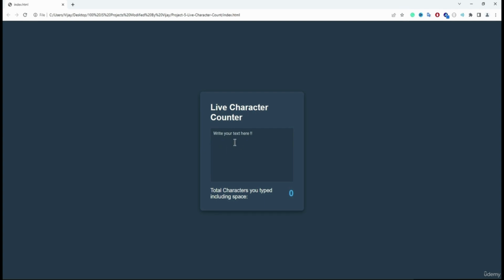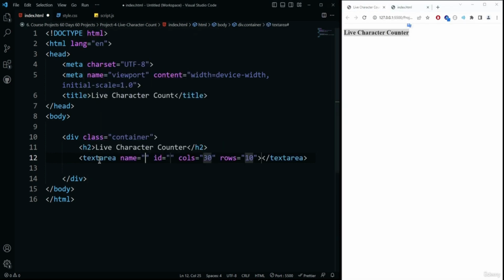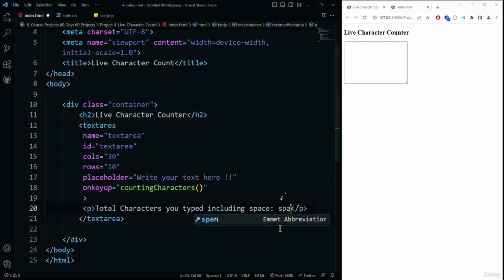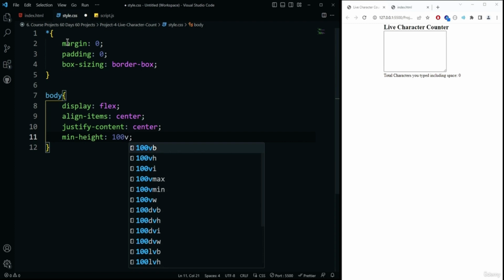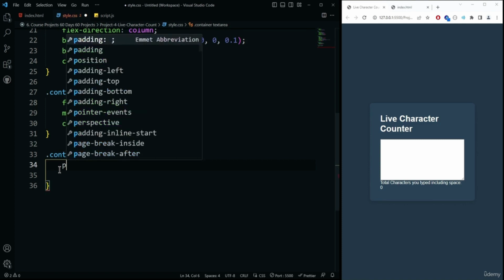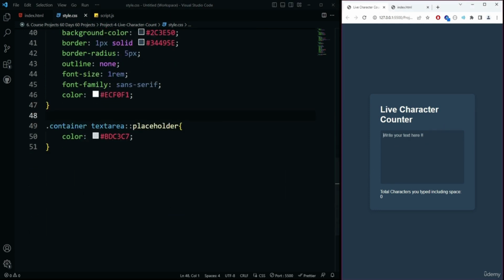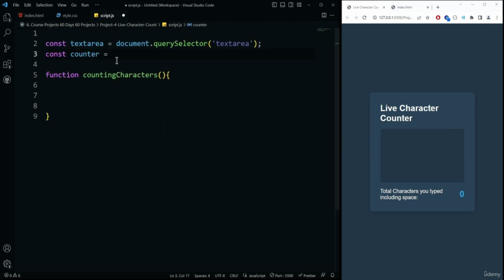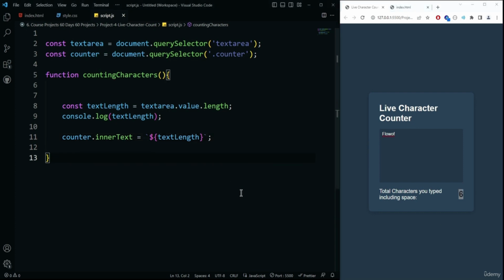How to Build Live Character Counter Application in HTML & JavaScript